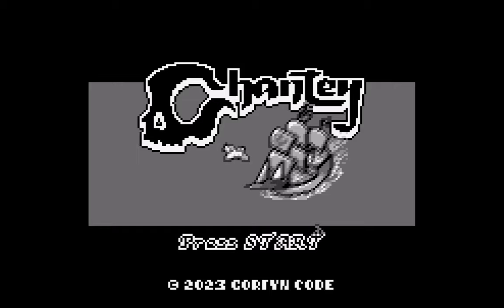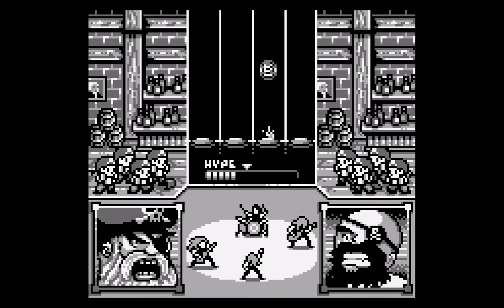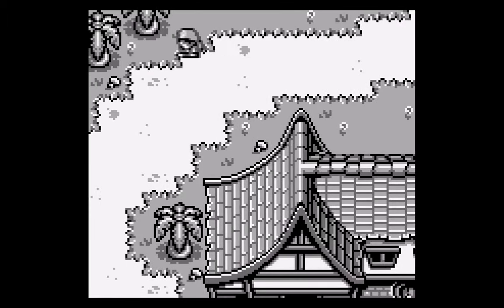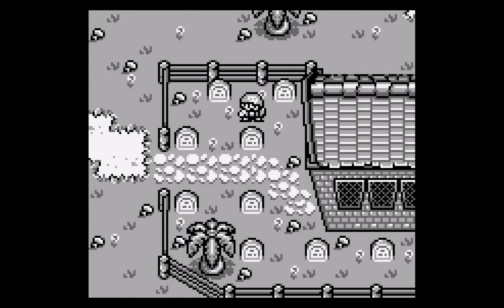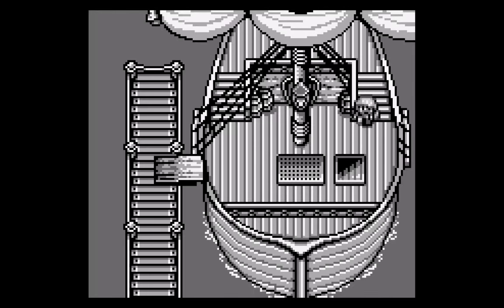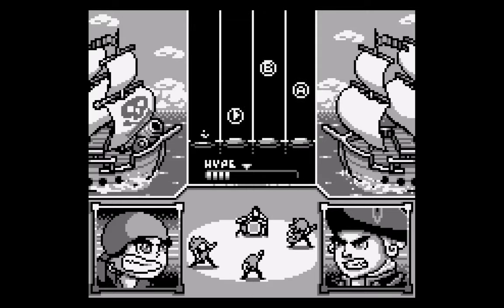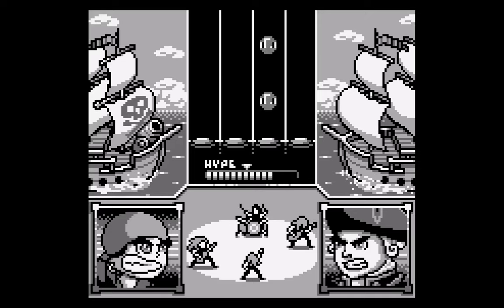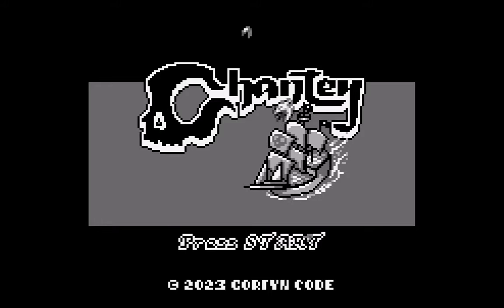Chantey (Prologue) for Game Boy - Commentary and review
I AM IN LOVE WITH THIS GAME. And it's only a demo.